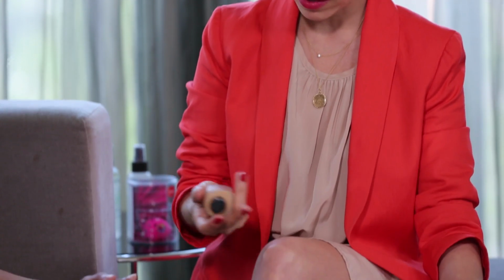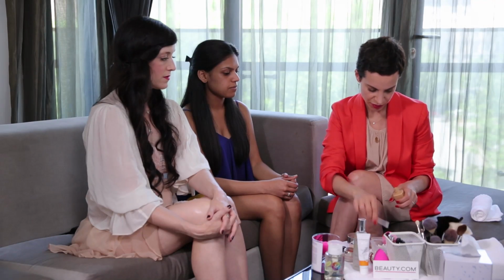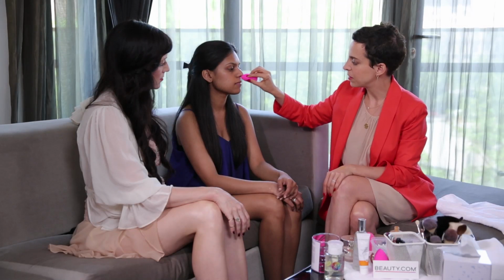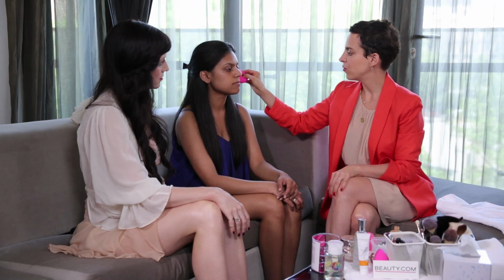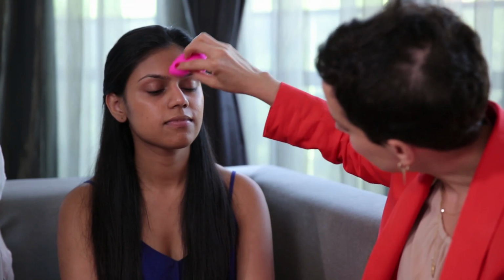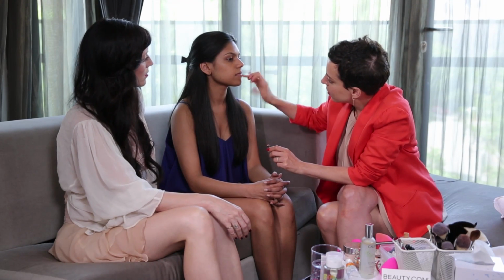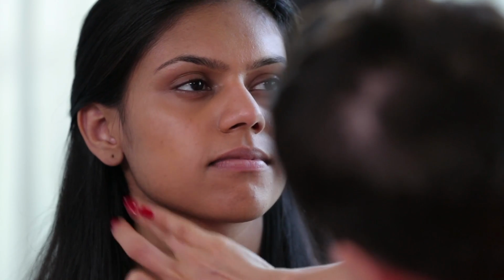Romy's Tips: Discoloration and Uneven Skin Tone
In Beauty.com Foundation series, Sarah Sophie Flicker sits down with Makeup Artist and our Director-at-Large Romy Soleimani to discuss specific tips on selection and application of complexion correctors and foundations for different skin types, colors, tones and concerns.

Nia's Concern:
Discoloration and uneven skin tone.

Romy's Solution:
Apply NARS Sheer Matte Foundation with a beautyblender makeup sponge applicator from the center to the outer part of the face. For light, sheer coverage, tap and buff evenly across face. Lightly tap NARS Concealer around eyes. Always remember to conceal the inner corner of the eyes. Then apply concealer to other spots with discoloration.